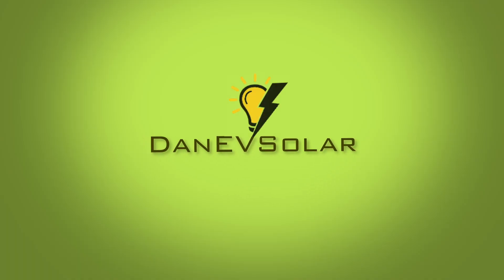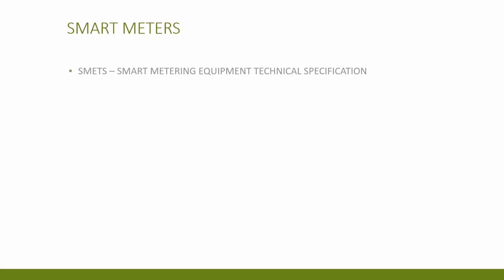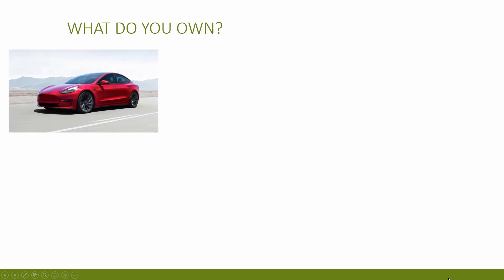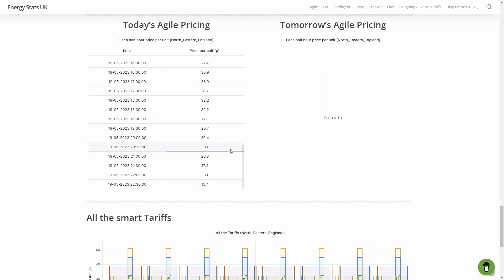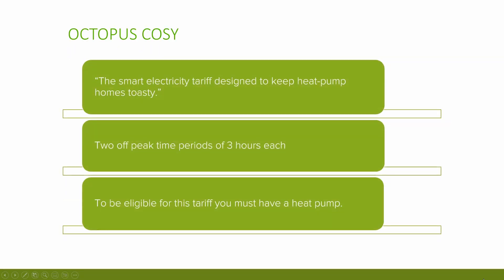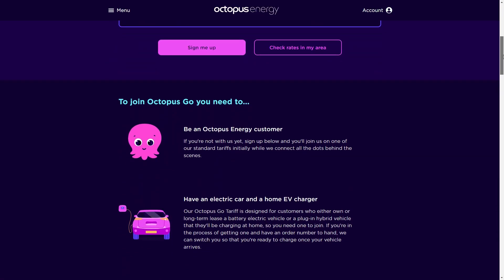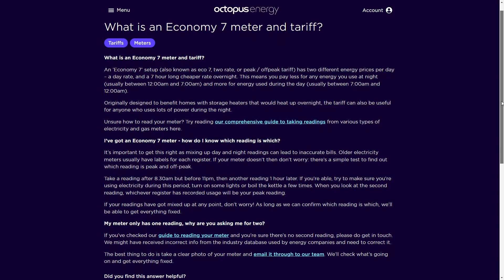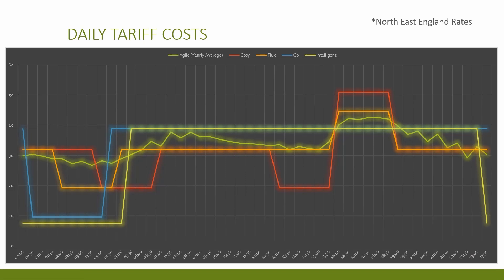SMART TARIFFS! Can they save YOU money?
In this video I discuss Octopus Energy's range of smart energy tariffs and who each of their tariffs are designed for and also look into the current costs as of May 2023.  I cover 7 of the Octopus tariffs, including Agile, Cosy, Flux, Go, Intelligent, Tracker and even Economy 7.  Hopefully this video helps you to select the right tariff for you to beat the energy crisis and save some money on your electricity bills.